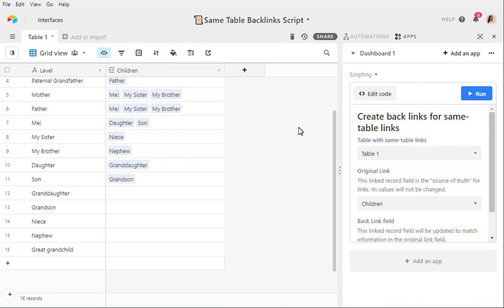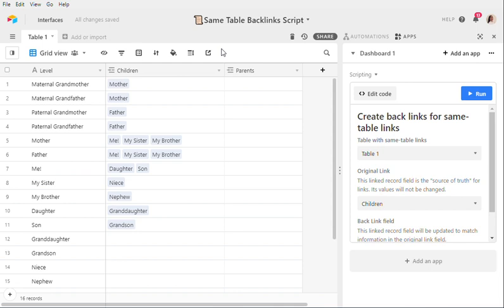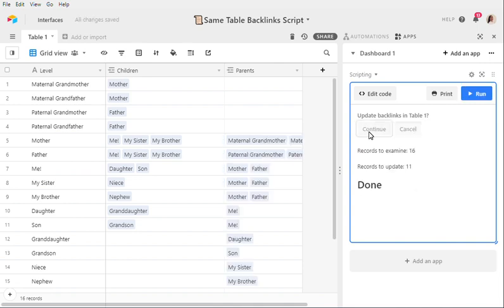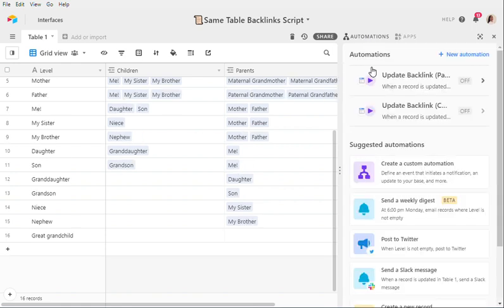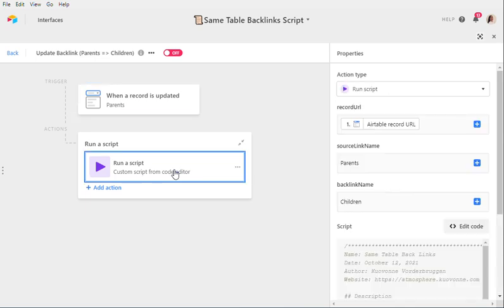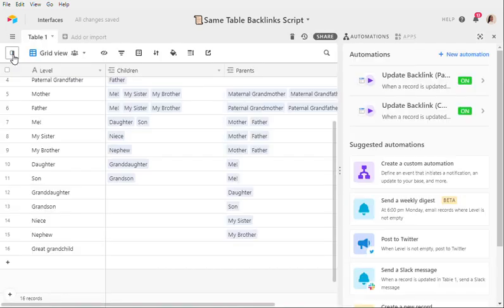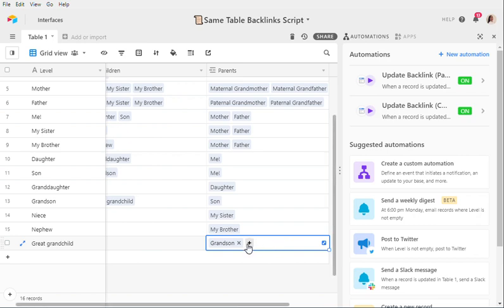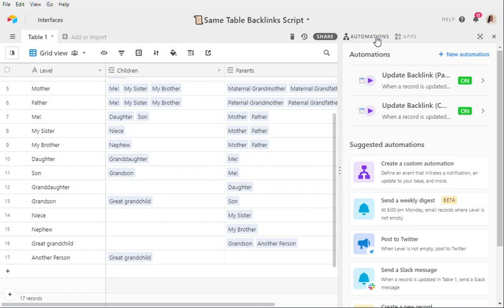Airtable Script: Same Table Backlinks Scripts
When your table has a field that links to a record in the same table, Airtable does not create a "backlink" field for you the way it does for cross-table links. If you want these backlinks, you must manually create the second linked record field.

These scripts help you maintain these backlinks. The script is available at my Gumroad store